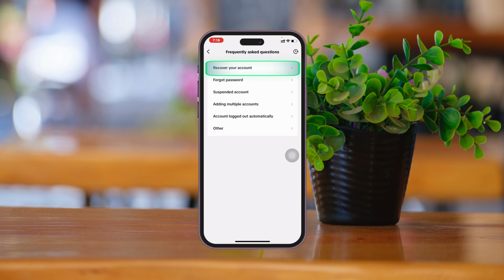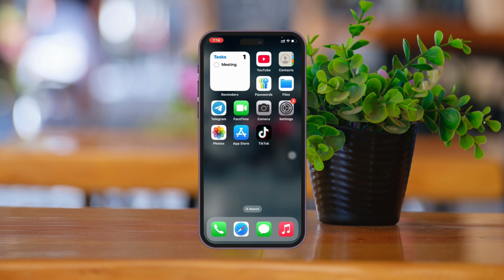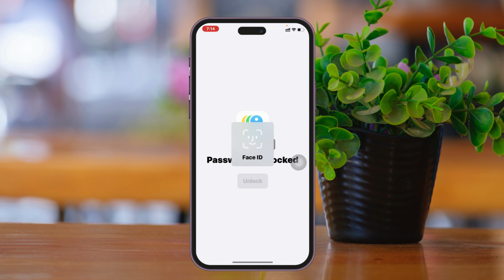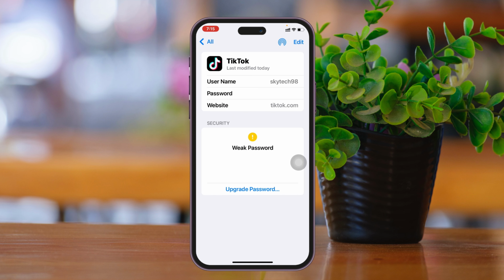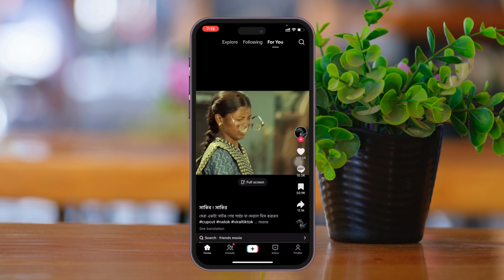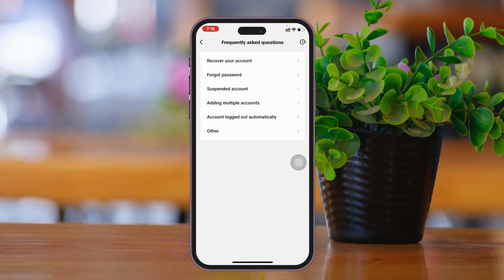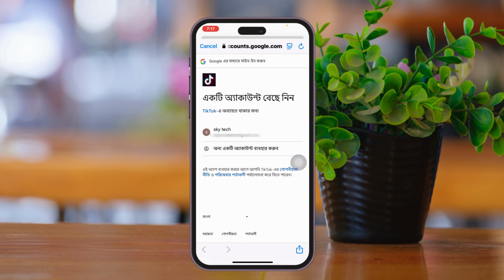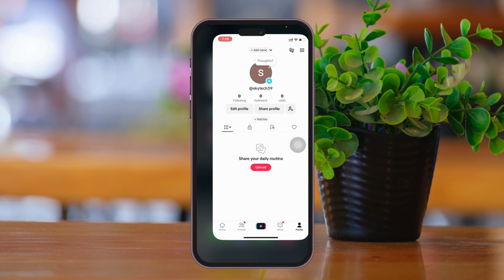How To Recover TikTok Account Without Phone Number And Email on iPhone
Lost access to your TikTok account and don’t have your phone number or email linked? It can be frustrating when you can't log into your TikTok account because you've forgotten your credentials or lost access to your email and phone number. But don’t worry! There are still ways to recover your TikTok account without phone number and email.

In this video, we’ll show you step-by-step how to go through TikTok account recovery and regain access, even if you don’t have your registered email or phone number. Whether you’re using an iPhone or another device, we’ll cover different methods that might help you recover your TikTok account without email or password.

00:01- Video Start
00:18- Channel intro
00:26- Check Saved Passwords
01:05- Recover TikTok Account
02:08- Process Ending